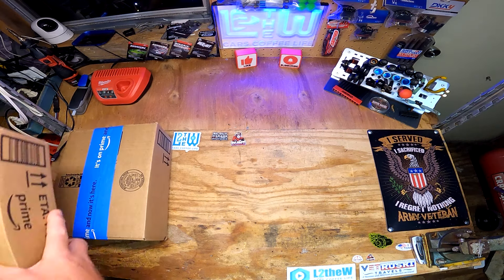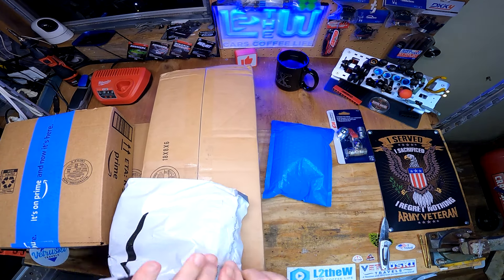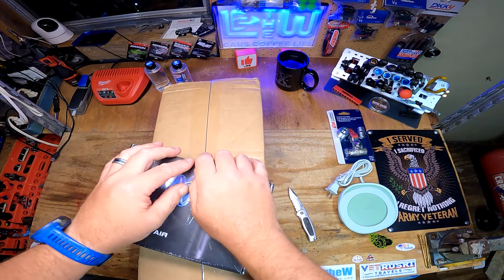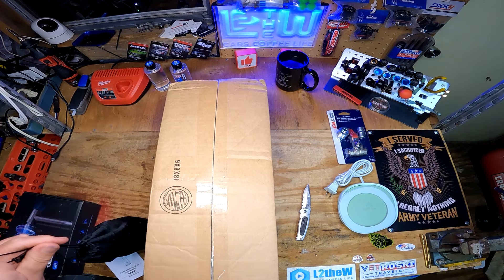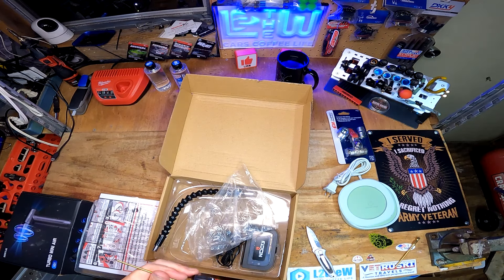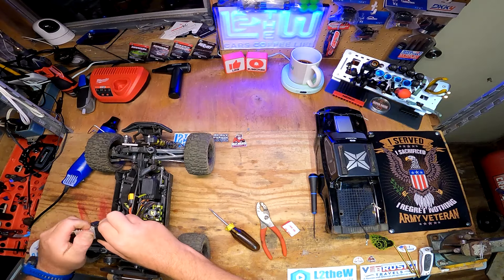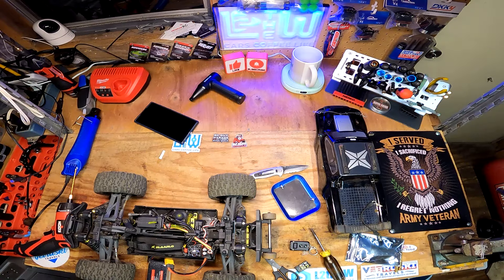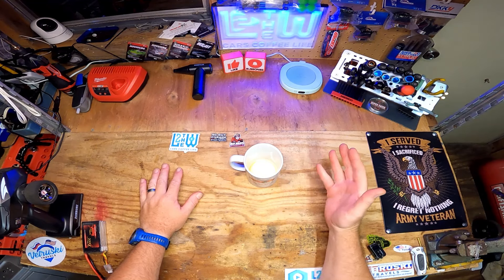EP 12 On The Bench DO RC Sends A Gift And a New Radio For The Rlaarlo Terminator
So much to unbox today and @DoRC sent me a prize I won in a contest lets check it out. Finally the Rlaarlo Onmi Terminator has some repairs, modifying the battery box and a new radio system.